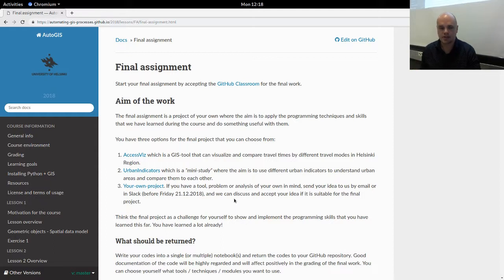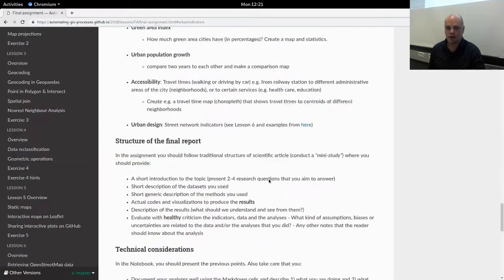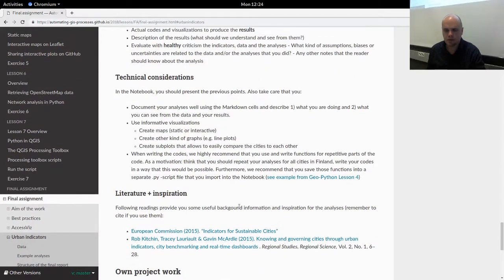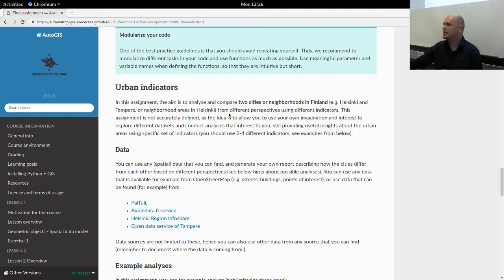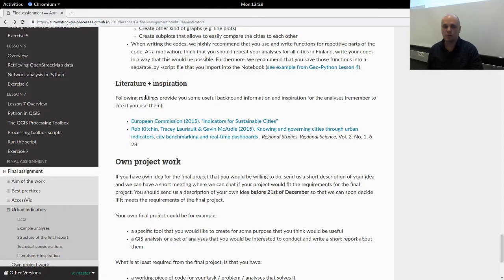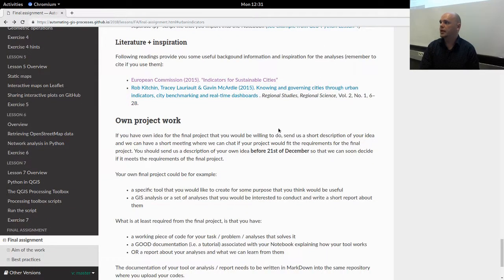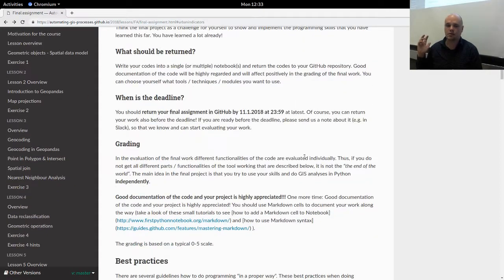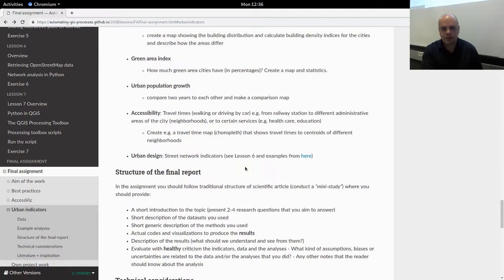AutoGIS Lesson 7.2 (2018) - Final assignment instructions